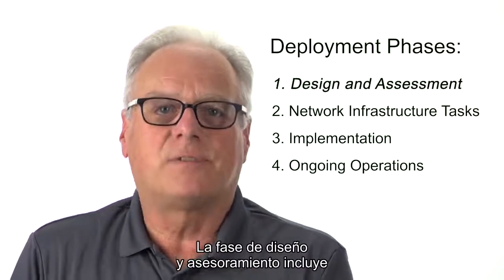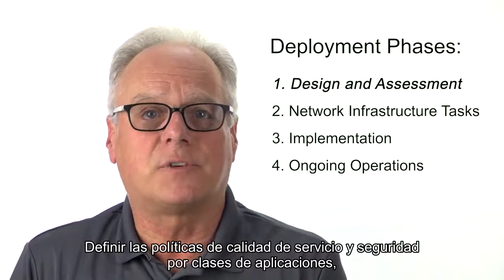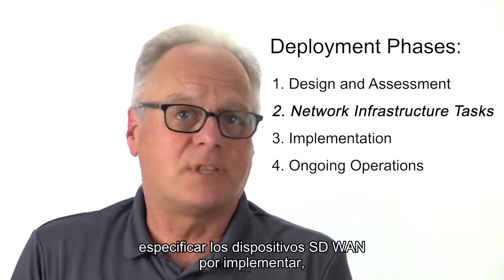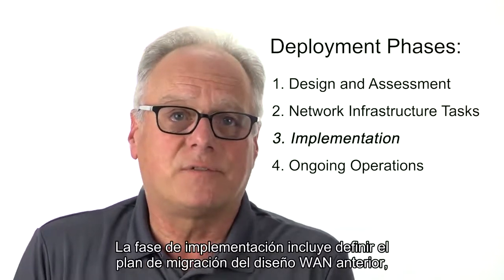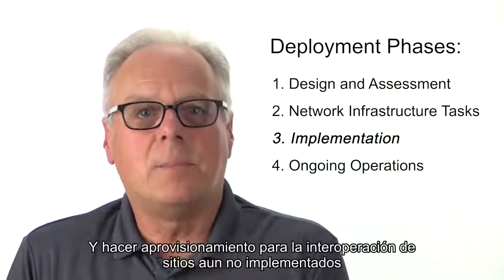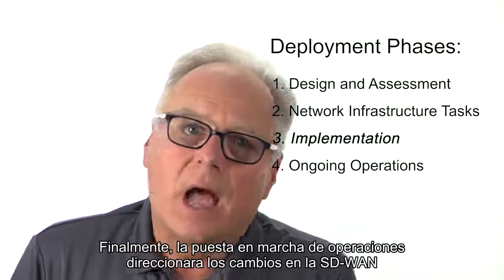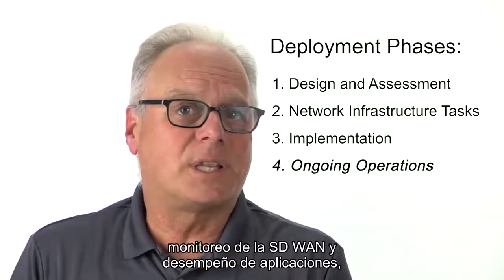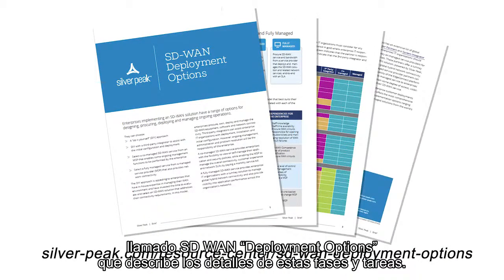Silver Peak - Opciones de implenetacion SD-WAN